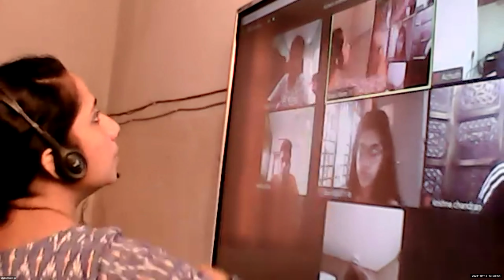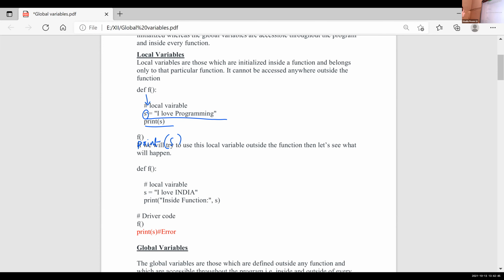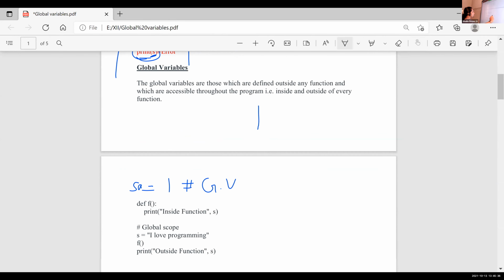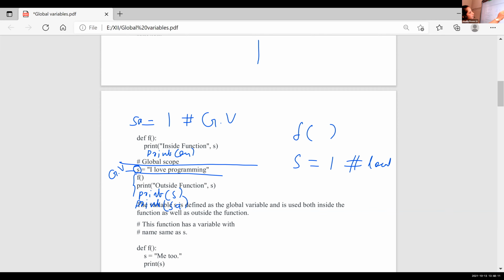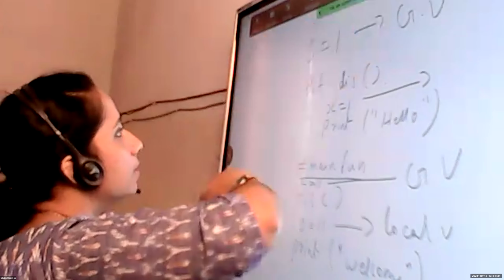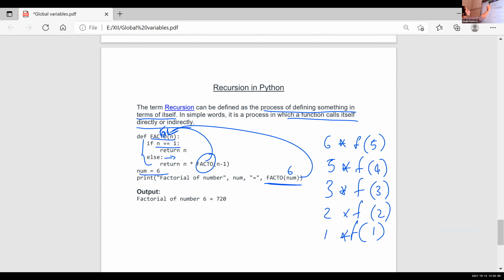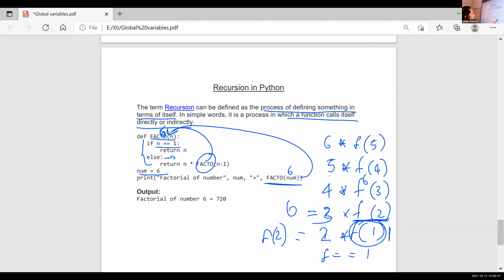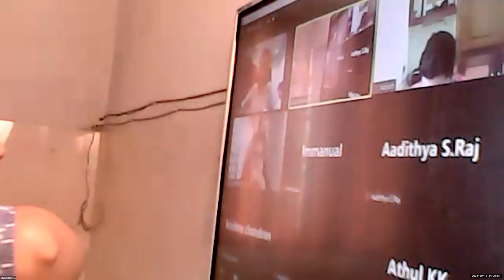Dr Raju Davis International School | CLASS 12 COMPUTER SCIENCE PART 2 | 13-10 -2021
CLASS  12  COMPUTER  SCIENCE  PART 2   REVISION  FUNCTIONS